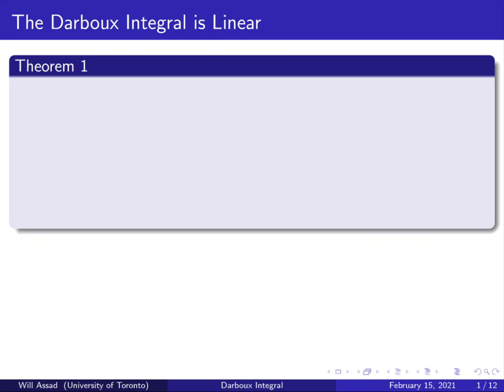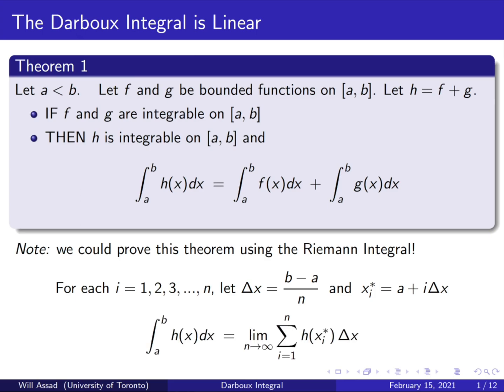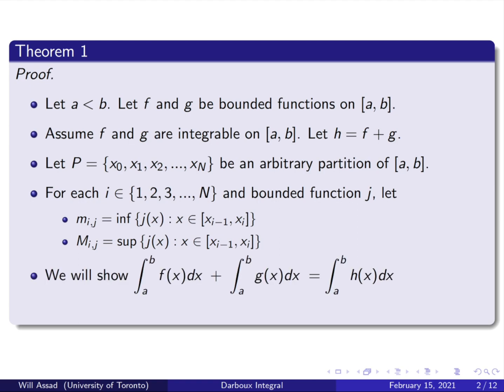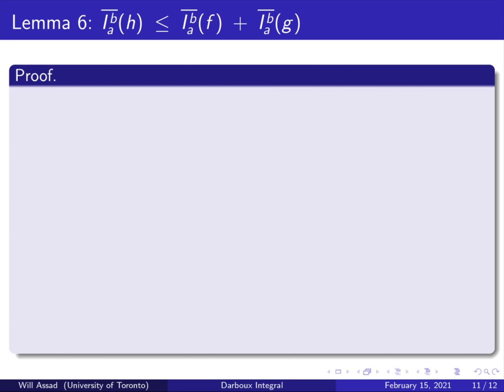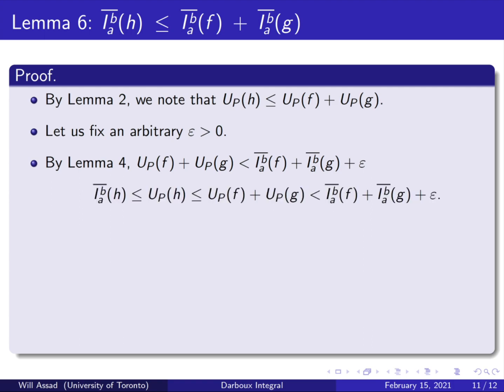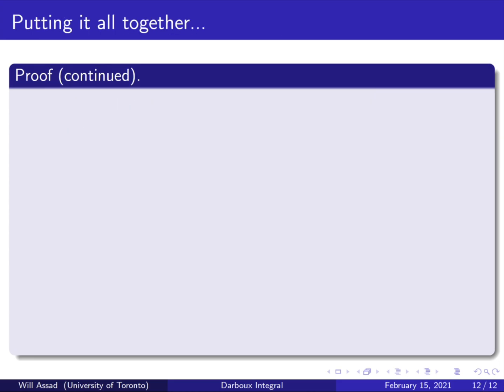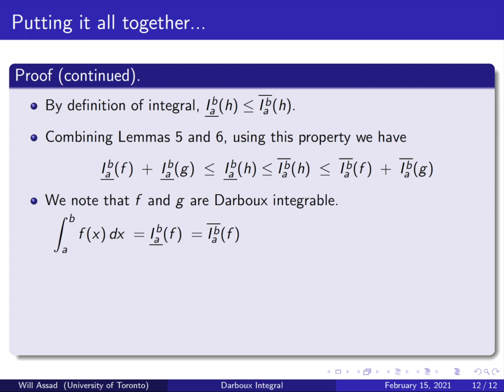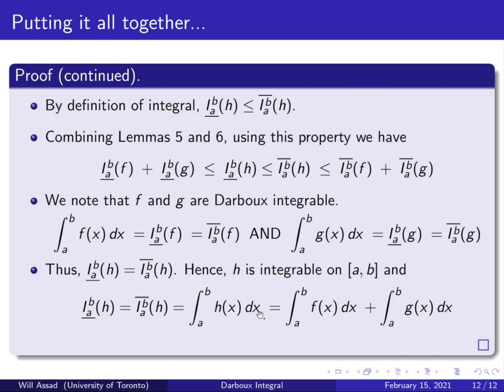Proving the Darboux Integral is Linear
Adapted from Alfonso-Gracia Saz, MAT137 at the University of Toronto. Today we prove rigorously that the Darboux Integral is linear. That is, if we want to integrate the sum of two functions, we can simply integrate the two individual functions and sum the result. This is an important result in Real Analysis.

00:00 Intro
1:13 Proof Header
2:17 Darboux Definition
3:38 Lemma 1
5:08 Lemma 2
6:37 Lemma 3
8:31 Lemma 4
9:59 Lemma 5
11:44 Lemma 6
12:44 Conclusion